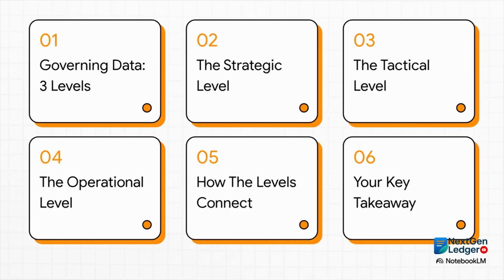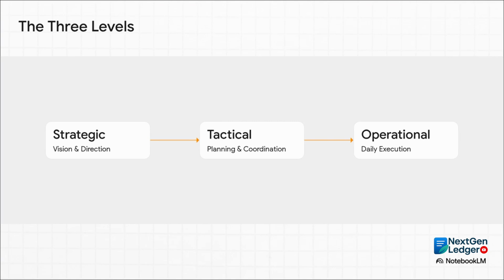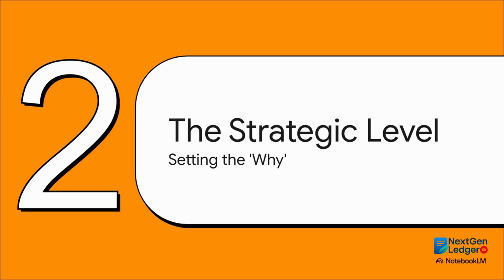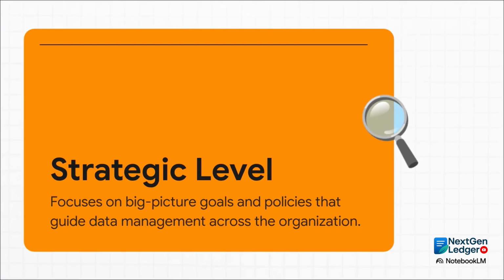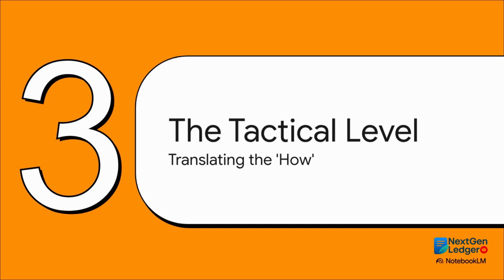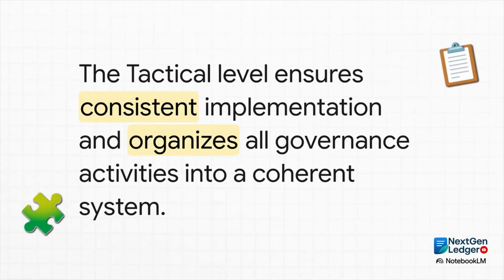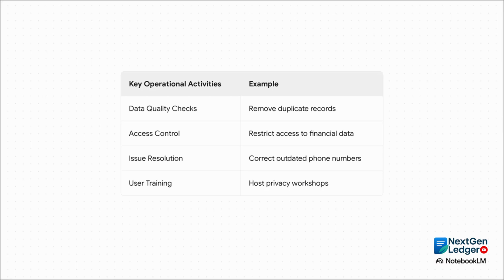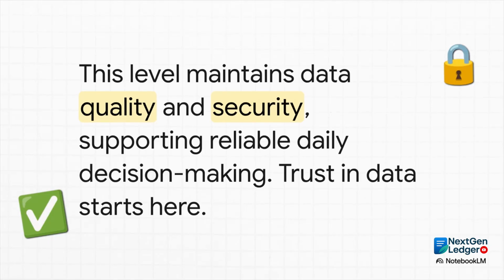The 3 Levels of Data Governance: Roles Explained Simply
Is your company's data an asset or a liability?

00:00 Introduction
00:34 The all 6 steps
00:47 Governing data: 3 levels(a simple framework)
00:59 The three levels
01:38 The strategic level(setting the 'why')
02:04 Key strategic activities with examples
02:36 The tactical level(translating the 'how')
03:00 Key tactical activities with examples
03:34 The operational level(managing the 'what')
03:57 Key operational activities with examples
04:31 How the levels connect (working together)
05:24 Your key takeaway (making it stick)
05:31 Quick recap
05:46 Why how and what?

Content for professionals by the professionals.